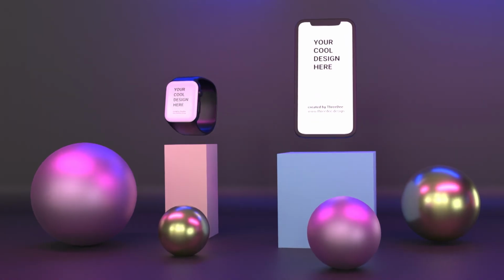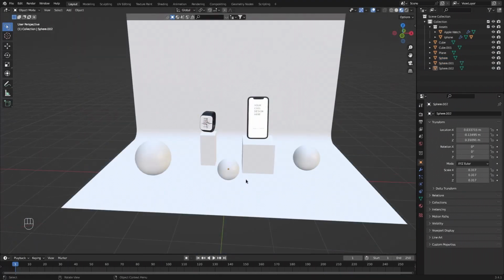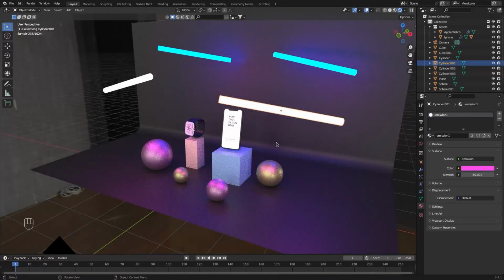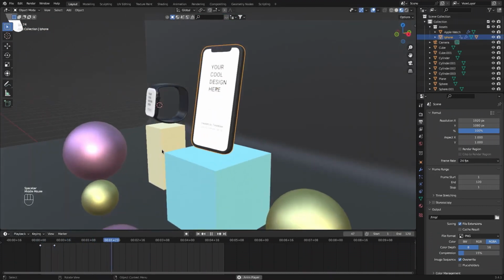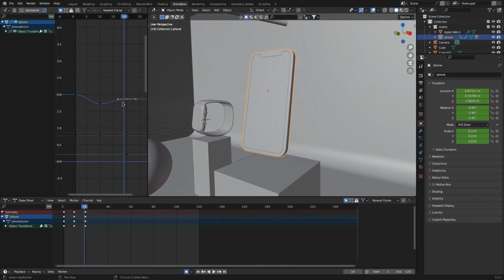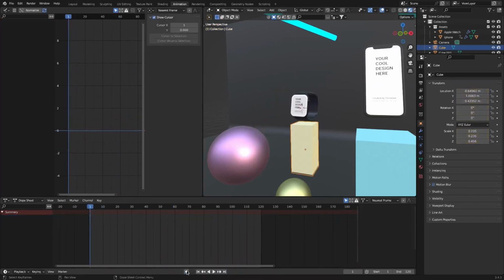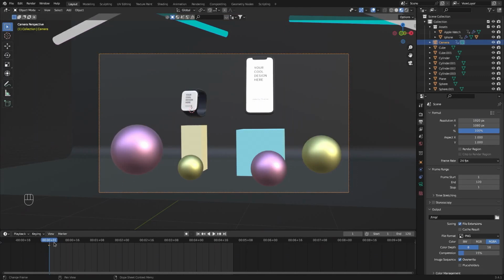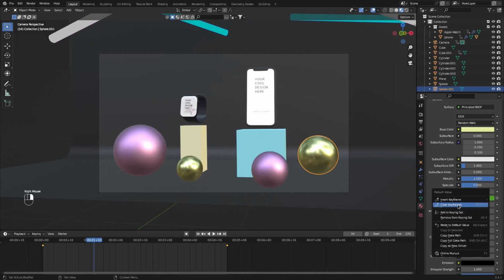Ultimate Basics of Animations in Blender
Learn the ultimate basics of animation in Blender with our new video!

We'll cover all the essential tools and techniques you need to bring your 3D models to life. Perfect for beginners. Don't miss out on this comprehensive guide to animating in Blender! 🚀